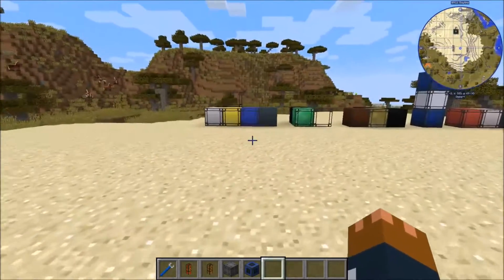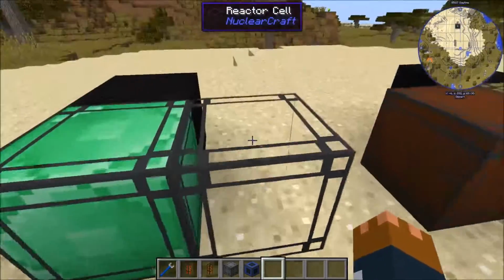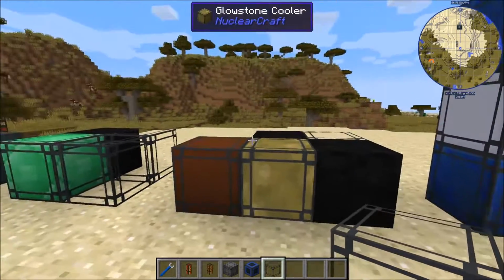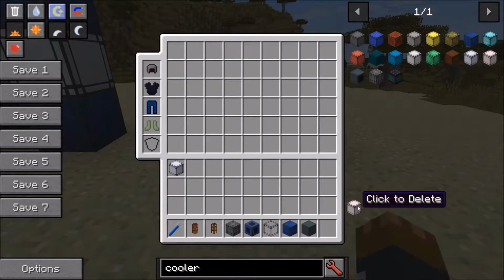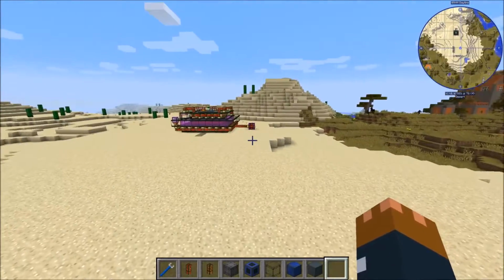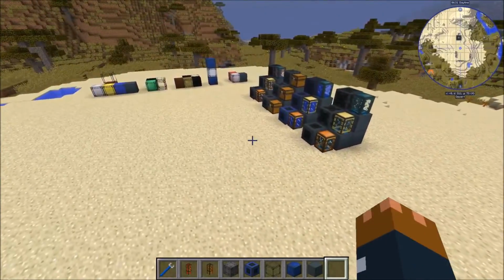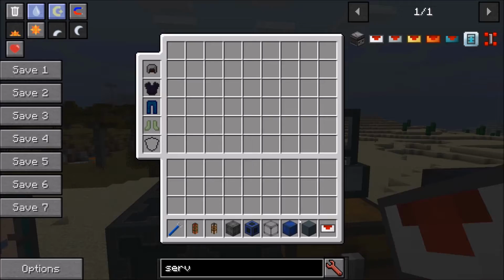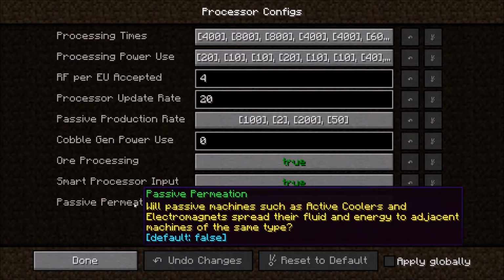More Coolers, Dense Collectors and More (2.8 to 2.8d)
We take a look at some new features recently added to NuclearCraft!